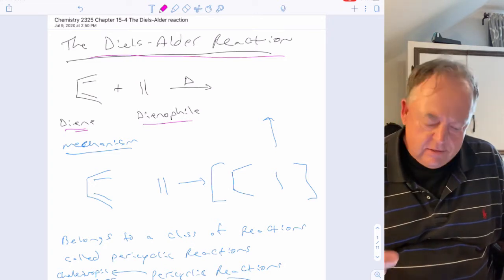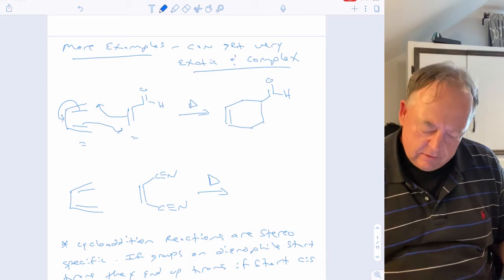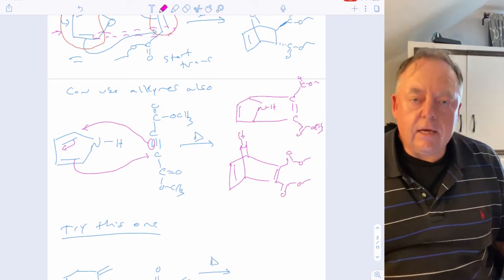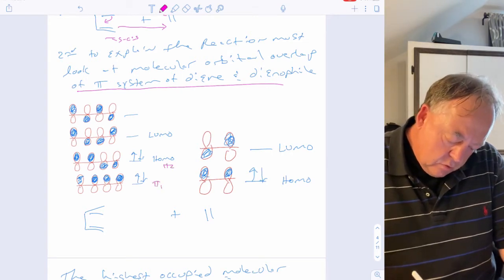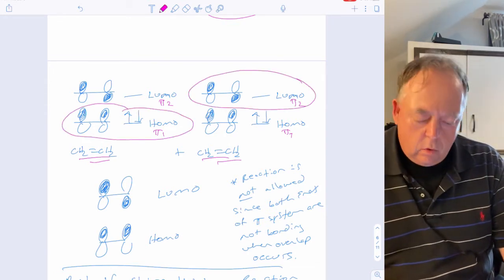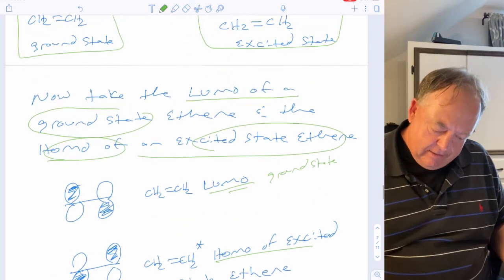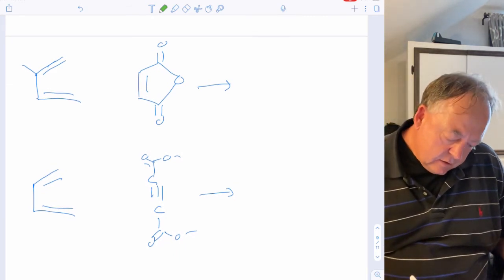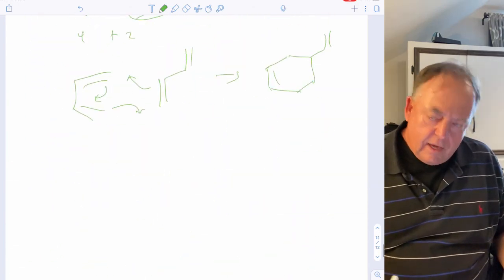Chemistry 2325 Chapter 15-4 The Diels Alder reaction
a copy of the notes can be found at the following